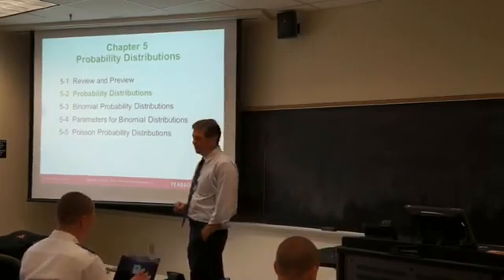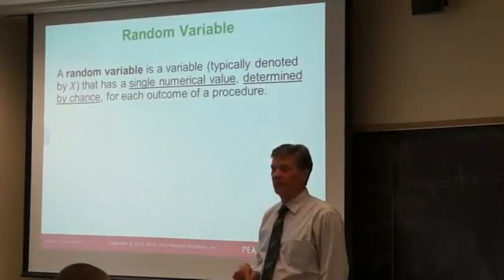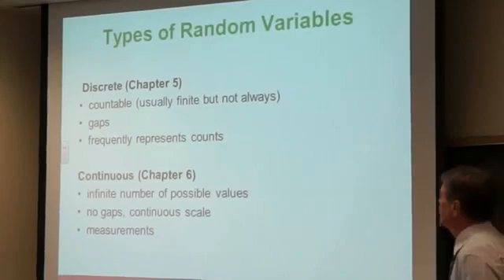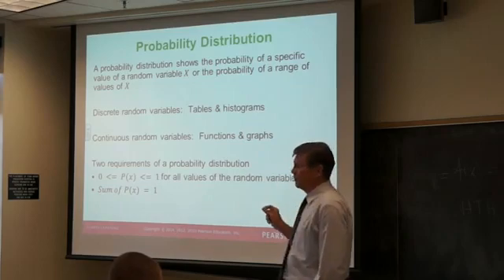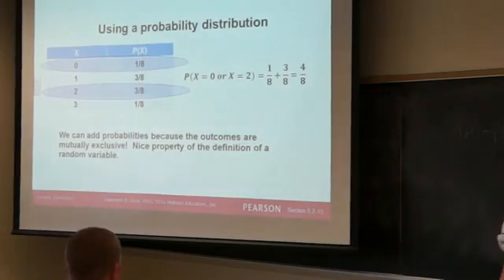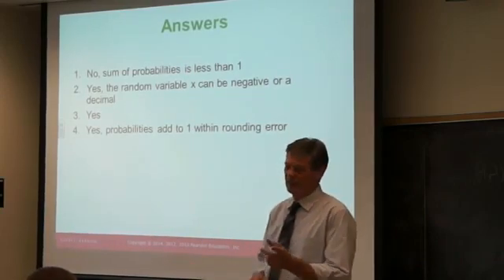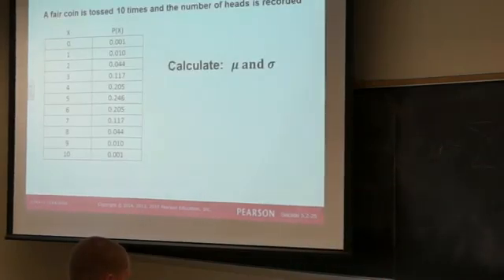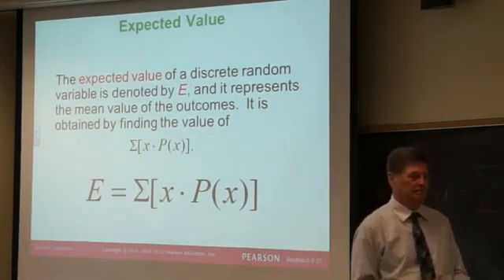MA105 - Lecture XX - Sections 5-1 and 5-2: Probability Distributions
Topics: Random Variables, discrete and continuous; Countability; Expected Value

Given by Mr. John Vosburgh - 10/23/2022